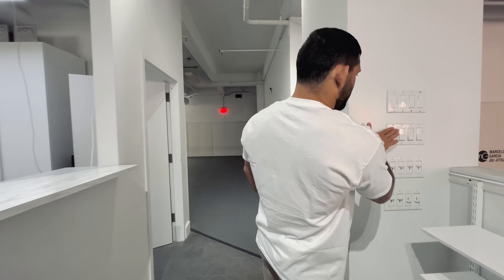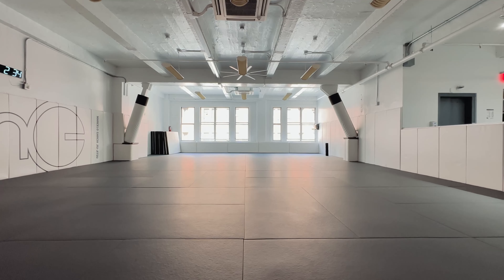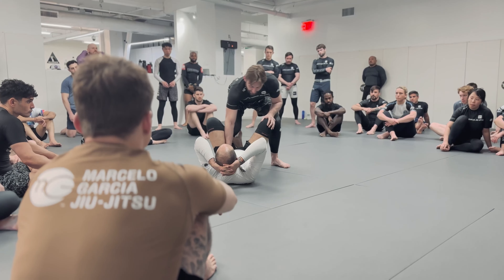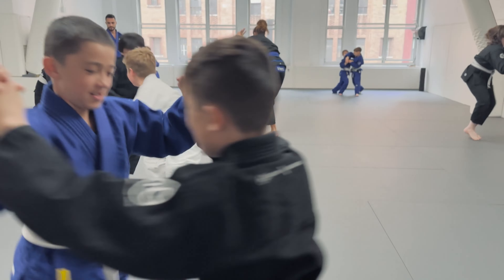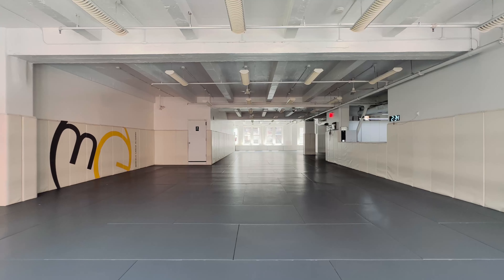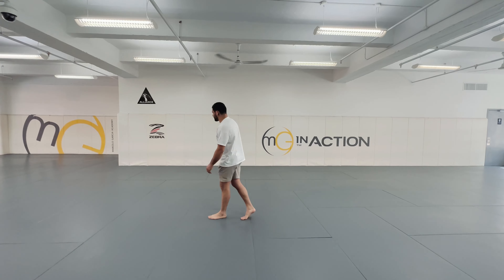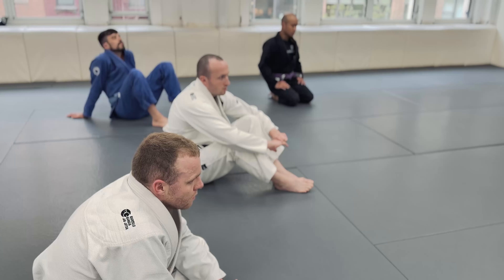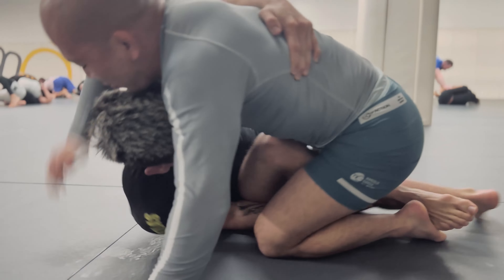Take a Tour Of Marcelo Garcia Academy Feat. Matheus Diniz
This weeks episode of Gym Tours features an NYC staple, Marcelo Gacia Academy. Head professor Matheus Diniz takes us on a tour of this awesome gym.